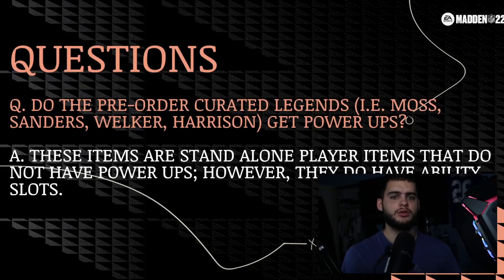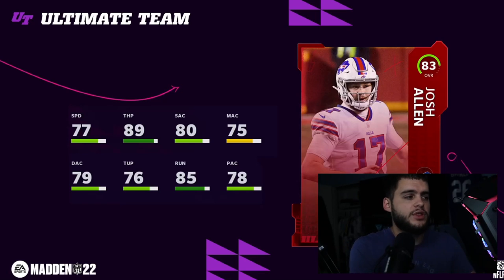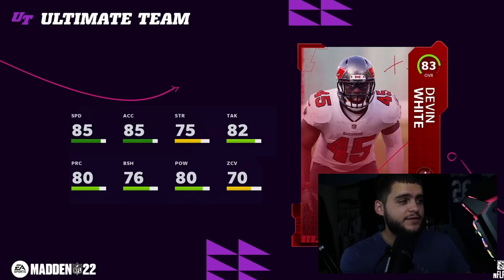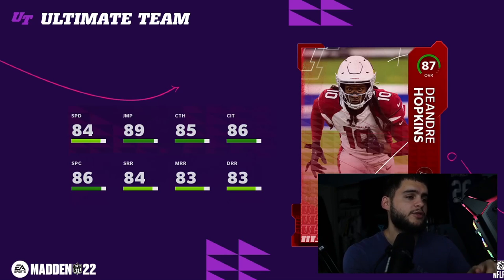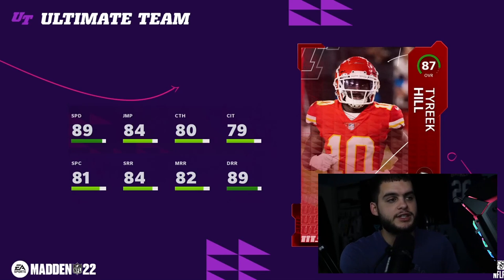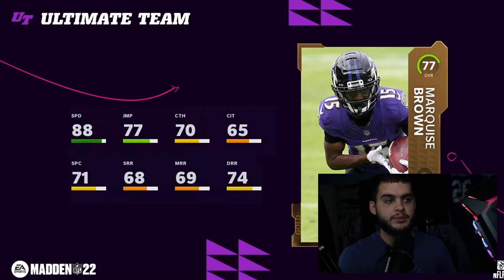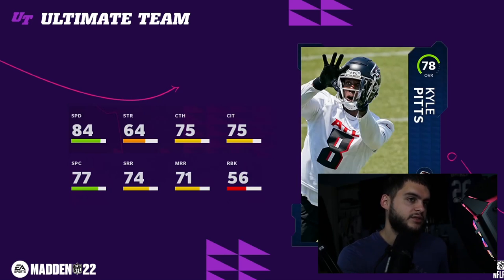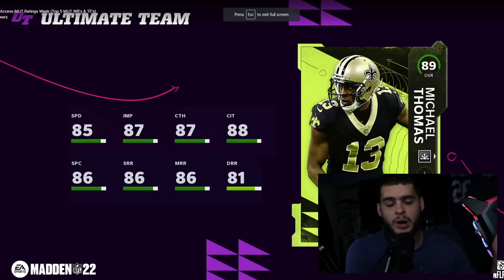NEW SUPERSTAR MVP PLAYER REVEAL! THE TOP 5 WR AND TE BASE ELITES REVEALED! FANT, JULIO! | MADDEN 22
NEW SUPERSTAR MVP PLAYER REVEAL! THE TOP 5 WR AND TE BASE ELITES REVEALED! FANT, BROWN! | MADDEN 22